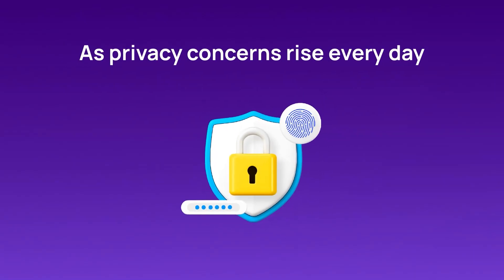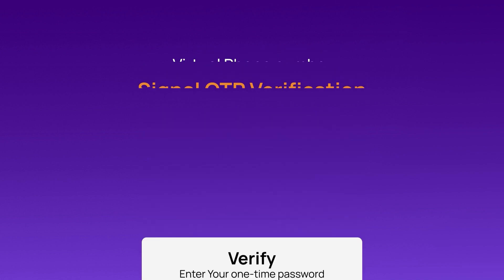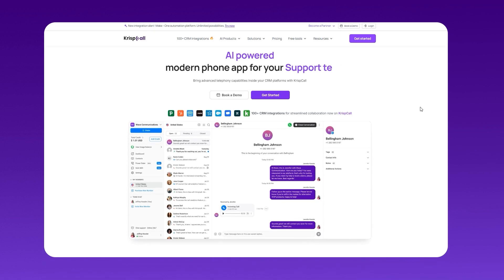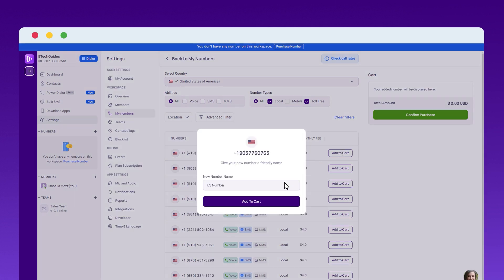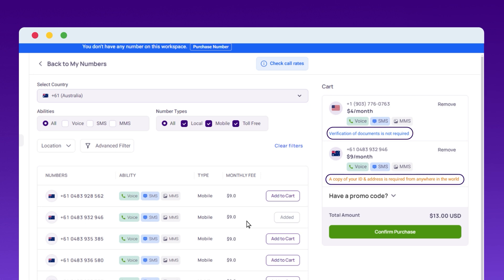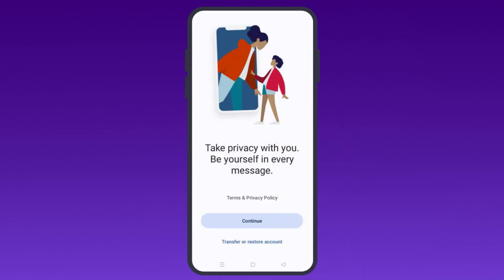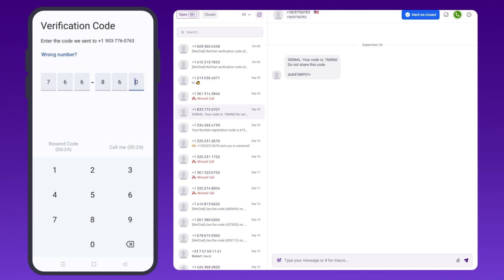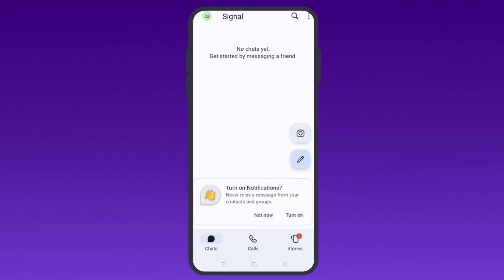How to Verify Signal OTP without Phone Number in 2024?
In this video, learn how to use Signal  without using your personal phone number. Whether you're looking to protect your privacy or set up an additional Signal account, we’ll show you how to verify the phone number requirement with the help of a virtual phone number. Follow this step-by-step guide to set up and verify your Signal account securely and quickly. 🔐📲

_*Update: In the video, it’s not mentioned, but you can buy non-VoIP USA numbers for 100% deliverability of your OTP needs.*_

*Why Use a Virtual Phone Number?*
- *Protect Your Privacy* : Keep your personal phone number secure.
- *Simple Setup* : No need for an extra SIM card or device.
- *Flexibility* : Manage multiple accounts without juggling multiple phones.

KrispCall provides international virtual phone numbers for individuals and businesses, enabling secure and seamless account verifications for various apps like Signal.
*QUESTION* : Have you ever tried using a virtual number to sign up for apps like Signal? Let us know your thoughts and experience in the comments!
*Topics Covered:*
0:00 - Intro
0:18 - Choosing a Reliable Virtual Number Provider
0:31 - Obtain a Virtual Number
0:41 - Install Signal & Verify Signal OTP Using Your Virtual Number